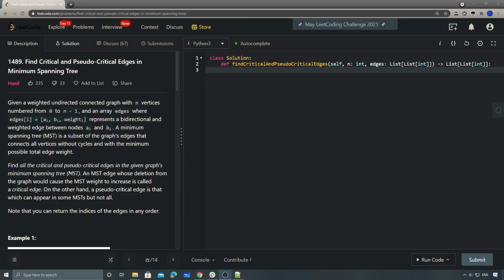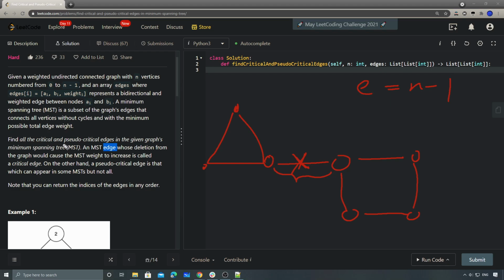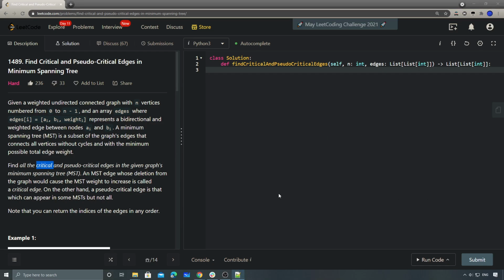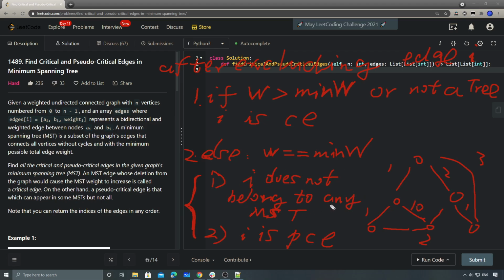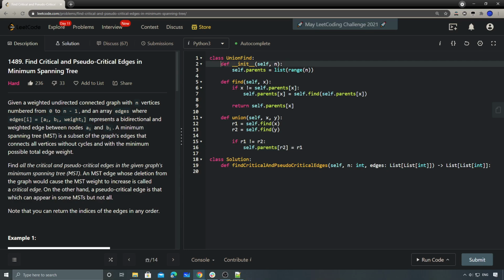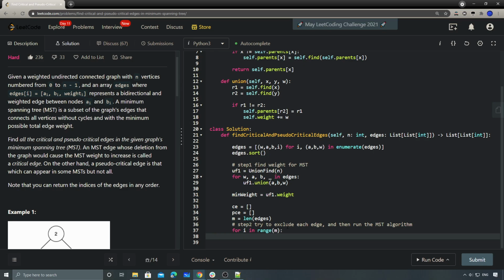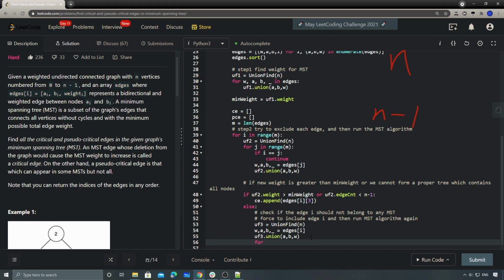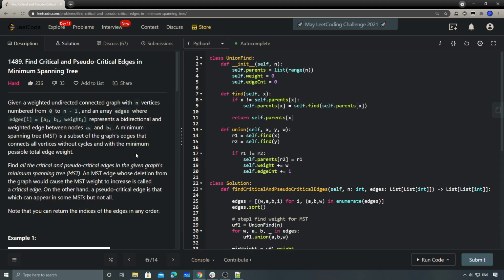LeetCode 1489. Find Critical and Pseudo-Critical Edges in Minimum Spanning Tree